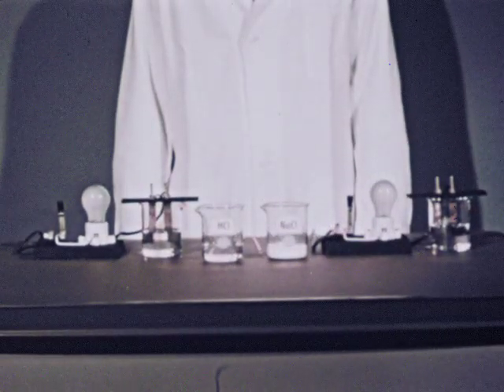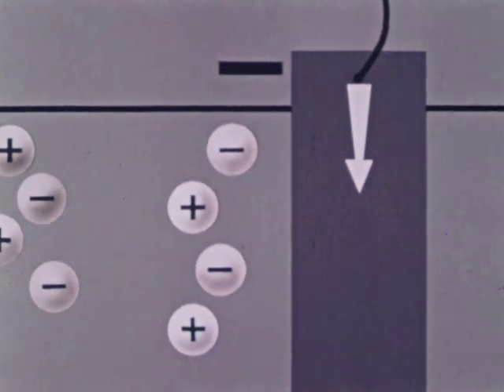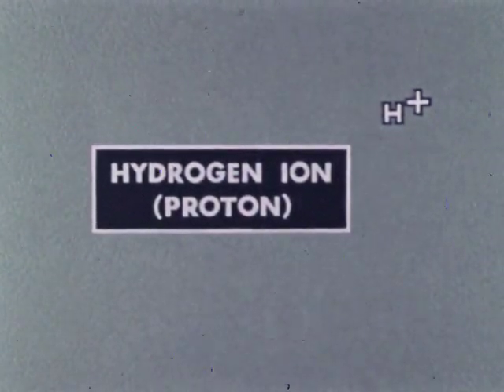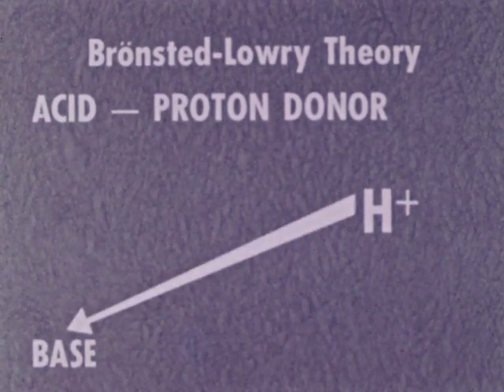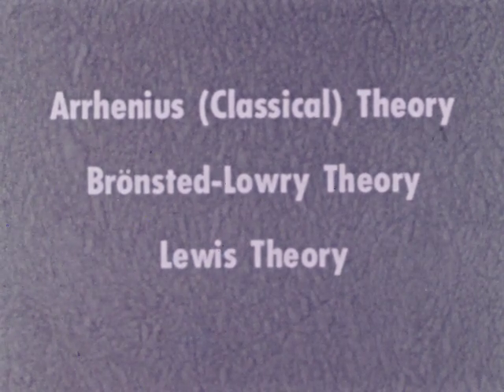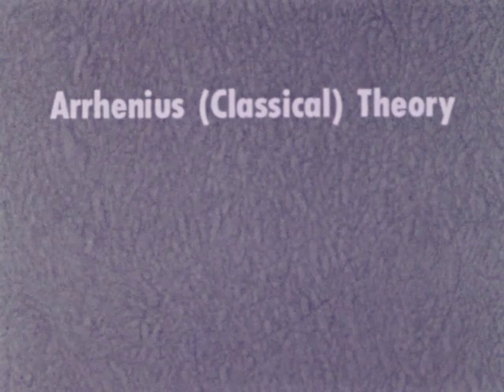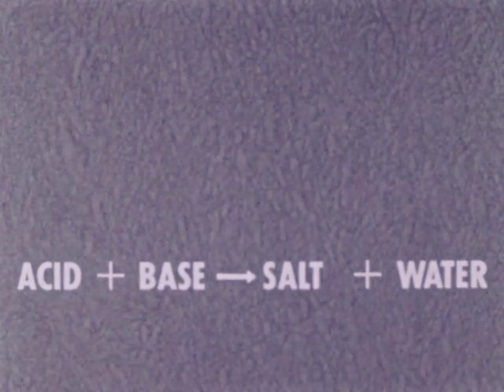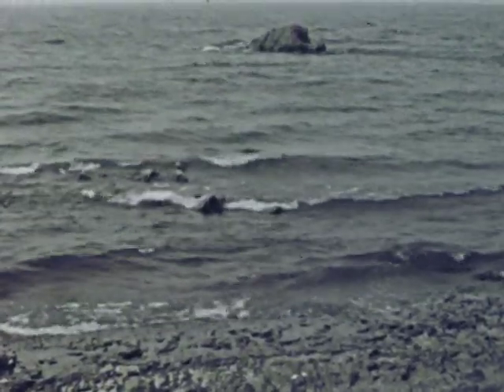Acids Bases And Salts (1959)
Surveys the early theories of Arrhenius and later theories f Brensted, Lowry, and Lewis. Uses the Arrhenius or classical definition of acids, bases, and salts to explore the properties and use of the chemical compounds whose water solutions contain ions. Shows the important properties of an acid, a salt, and a base, the household and industrial uses of each, and the ways in which they are prepared commercially and in the chemistry laboratory.